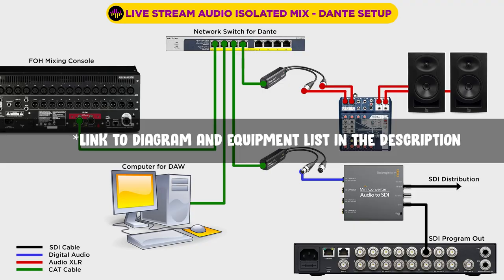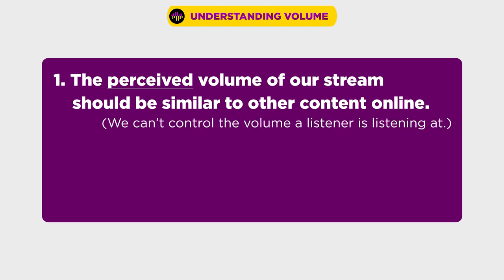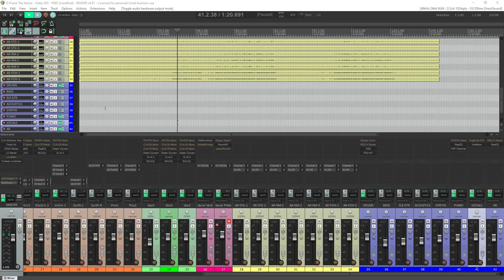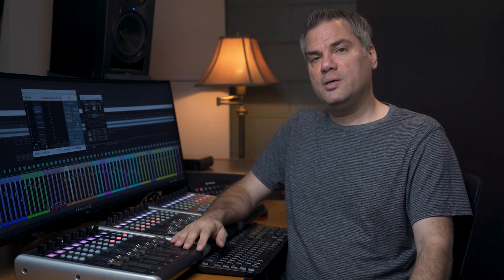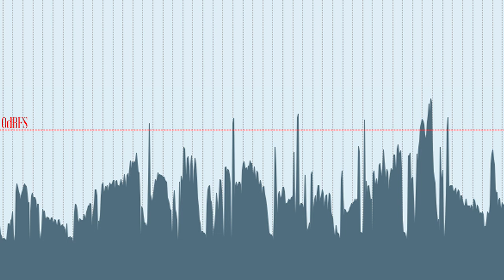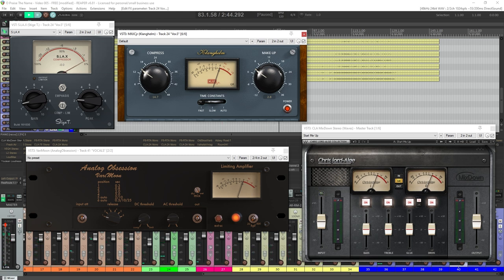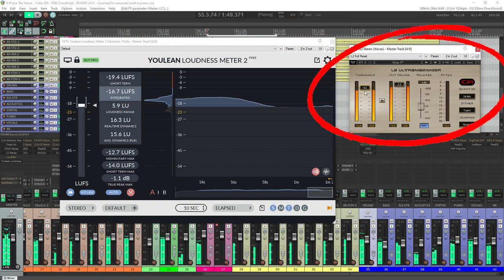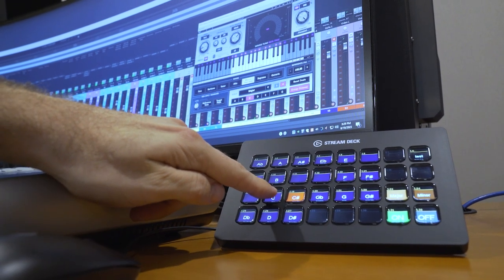What VOLUME Should My Live Stream Be? - Make My Live Stream Sound Better - Part 6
In this video I'll answer the question, "What volume should I send to my live stream?"  And show you how to maintain a consistent level throughout your stream and how do you get your audio loud enough without distorting.

CONSULTING
I do offer consulting to help you remotely with your live stream mix.  Anything from just listening to your service and offering some pointers, all the way to setting up a template specifically tailored to your needs.